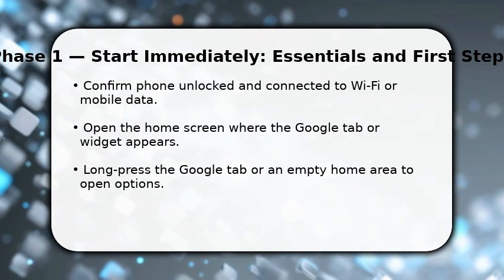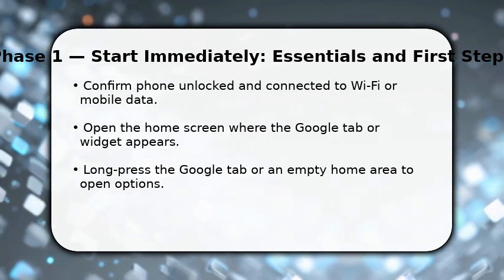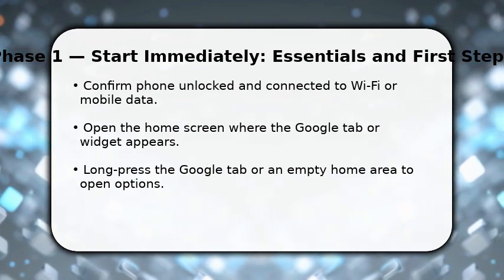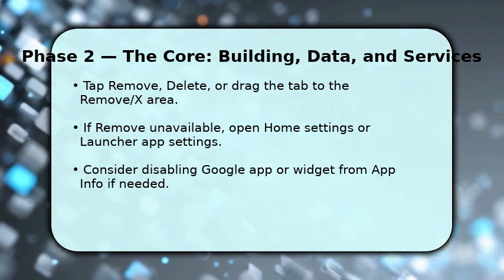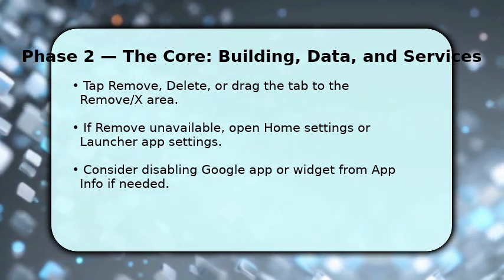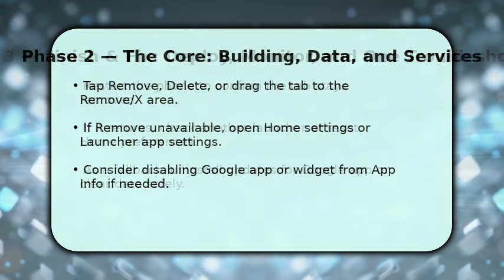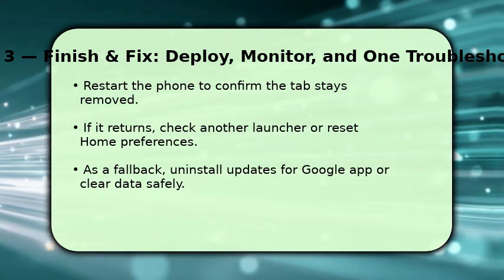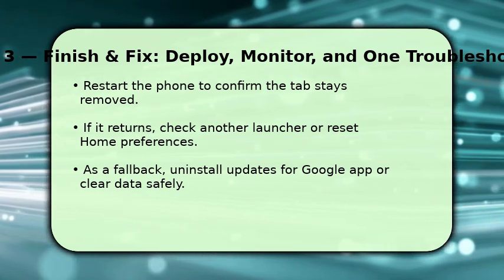How to Remove Google Tab from Home Screen - Step by Step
How to Remove Google Tab from Home Screen - Step by Step | 🔒 Surfshark VPN Deal — Stay private and secure. $1.99/mo + 3 Months Free ▸

Learn the easy steps to remove a Google tab from your home screen. This video guide provides clear instructions for both Android and iOS devices, ensuring you can tidy up your interface with confidence.